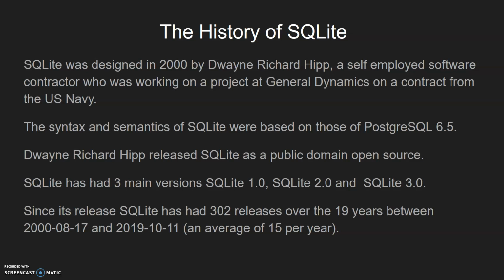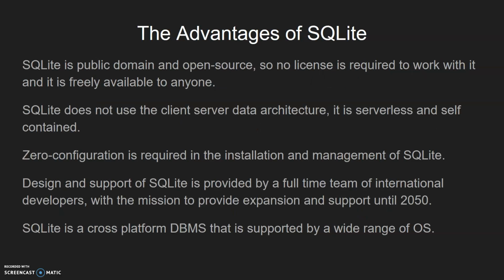SDV602 Milestone Two SQLite Video Callum McFadgen